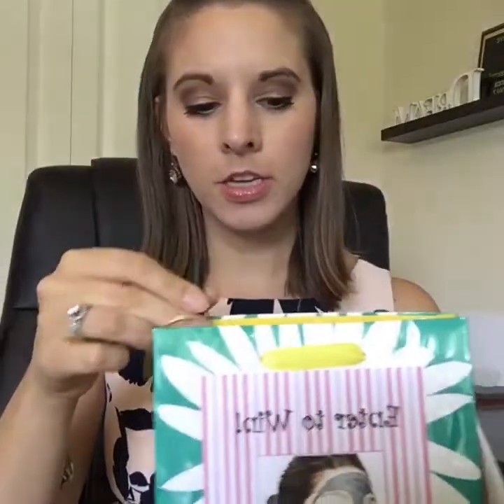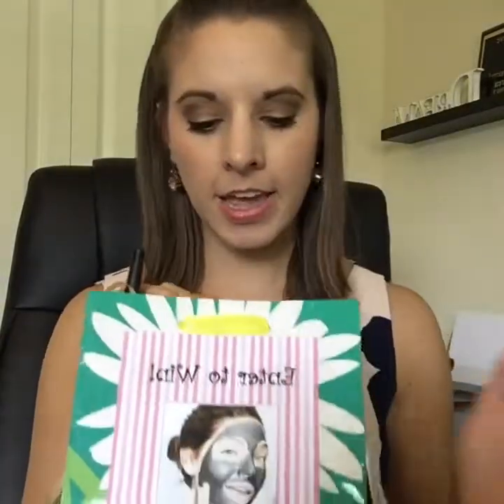Charcoal Mask Facial Bag How To